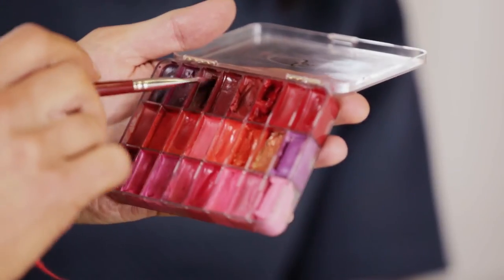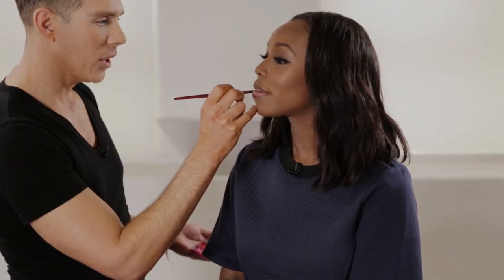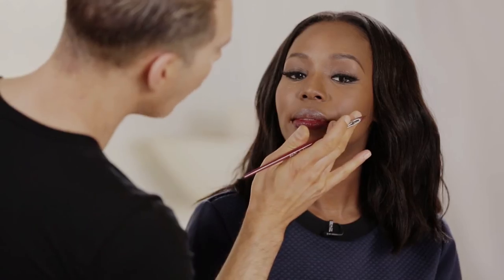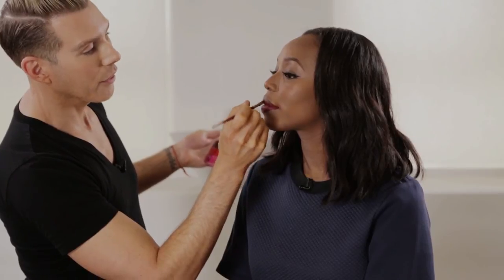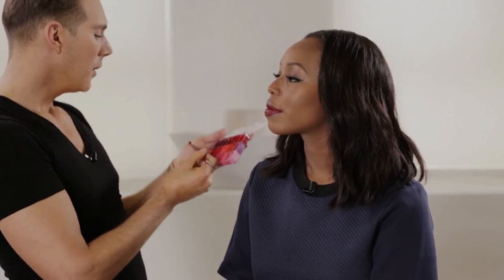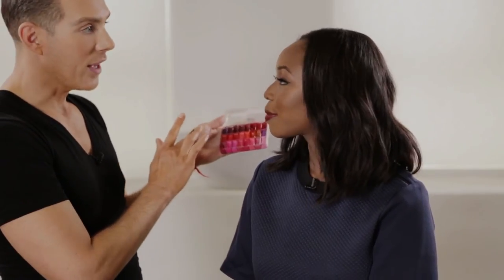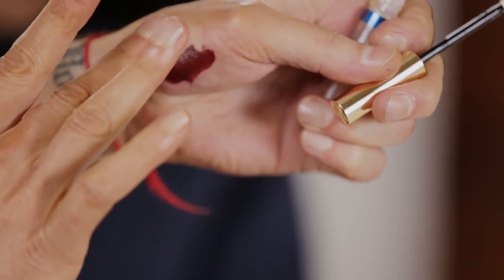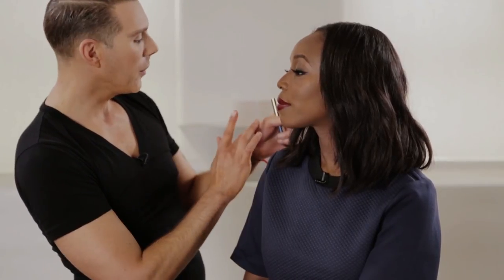How To Get Gabrielle Union's Glossy Red Lips | Get That Look | InStyle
Daubing on a red lip is a bold beauty move—but adding a layer of gloss for extra shine? Now that’s daring. Gabrielle Union has repeatedly rocked the look on the red carpet courtesy of celebrity makeup artist Kristofer Buckle. So how does he help the star gleam? InStyle’s fashion and beauty editor at large, Kahlana Barfield, asked Buckle to divulge his well-kept lipstick secrets. In the above video, the pro explains why opting for a matte burgundy shade, as Union does, instead of a bright red hue leads to a less flashy, more controlled shine.